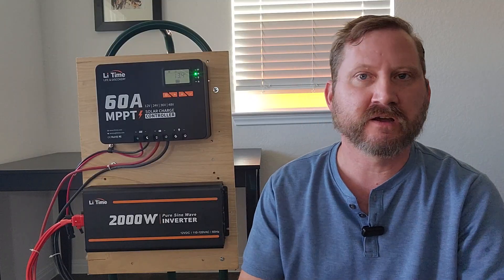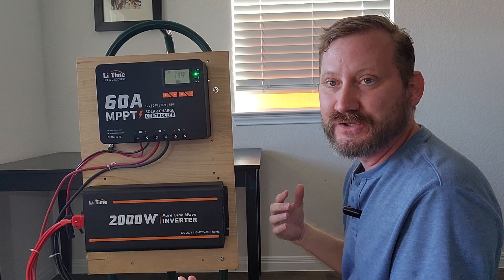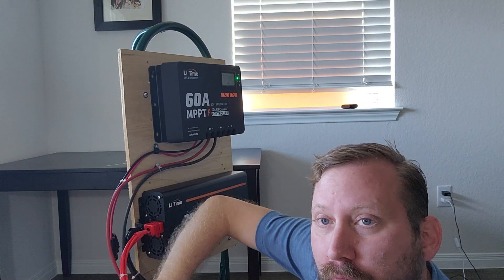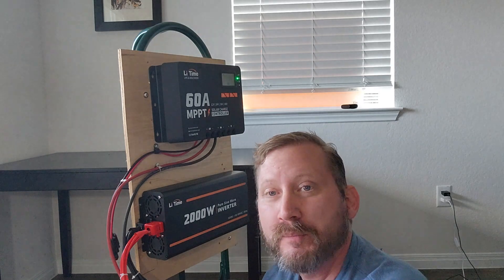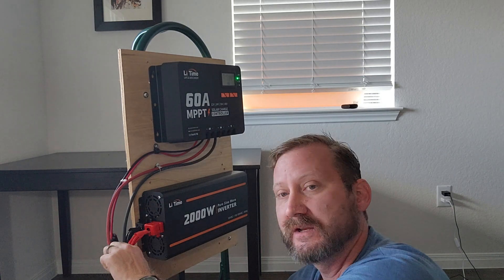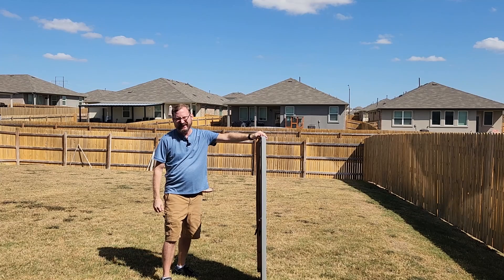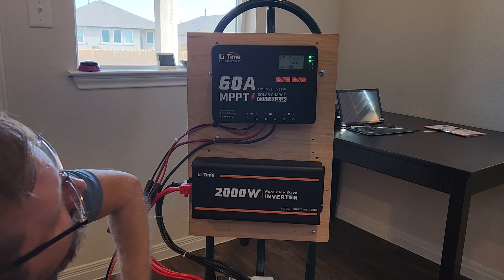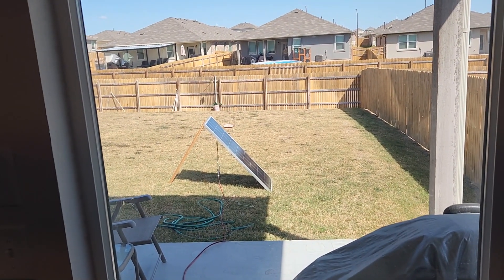Litime Megabuild! 3840 wh diy | Texas Prepper Projects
In this video I'll step you through a build using the Litime 60 amp MPPT controller and 2,000w battery.

0:00 intro  Charge controller. You should buy this!
2:00 2,000w inverter and why it's better!
5:07  The ultimate battery!  12v 300ah mini
6:20 Setting up the panel.
8:00 Load test!
9:04 thermal camera
9:29  recap

Max. Solar  Input Power：
900W for 12V
1800W for 24V
2600W for 36V
3200W for 48V

Max. Solar Input Voltage：150V
Bluetooth module/app included!
Accepts up to 4awg wire! (6awg is easier)

FUSE